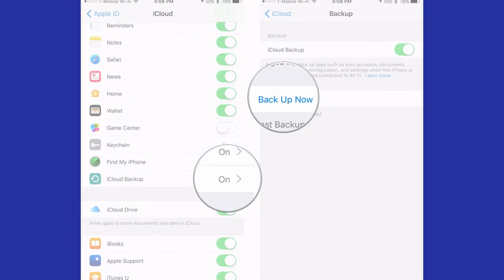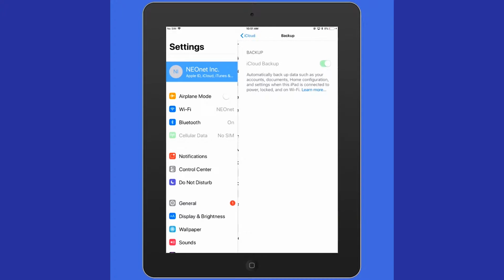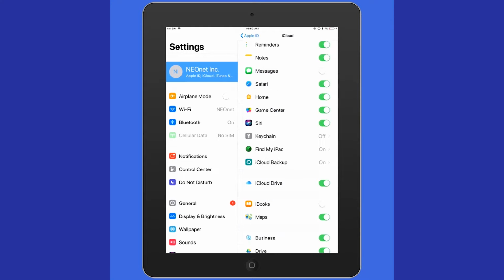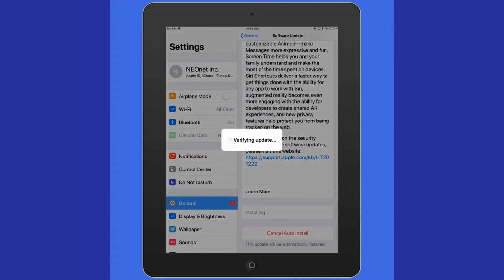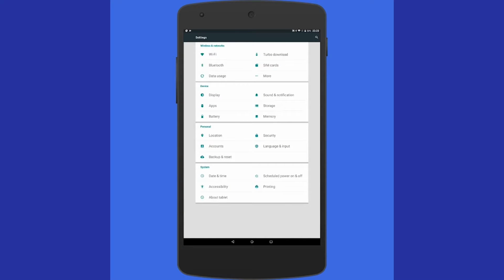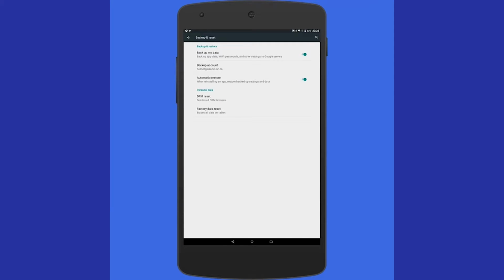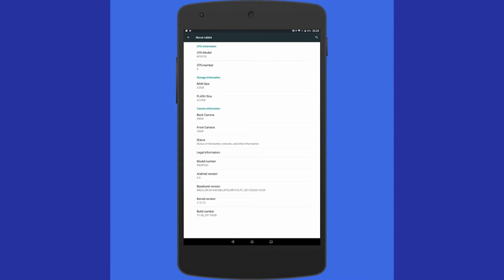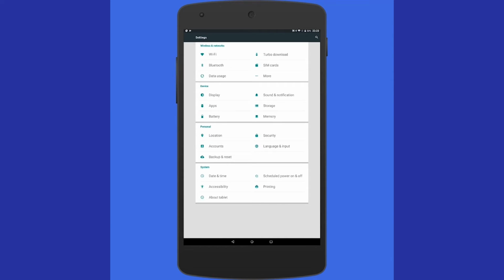TechSocial Instructional Video Series - Updating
The TechSocial program aims to reduce social isolation through the use of information communication technologies (ICT). By helping older adults learn about smartphones, tablets, and apps, we hope to create a sustainable technological community, accessible to any age group. The program will include: monthly workshops, one-on-one sessions, and an online forum. We would also like to thank our community partners for assisting in the delivery of this program. A special thank you to Near North Video productions for filming and editing the videos.